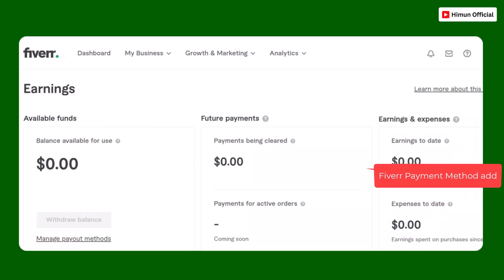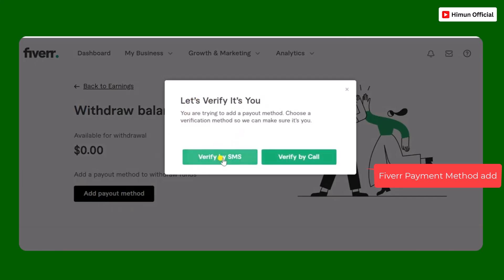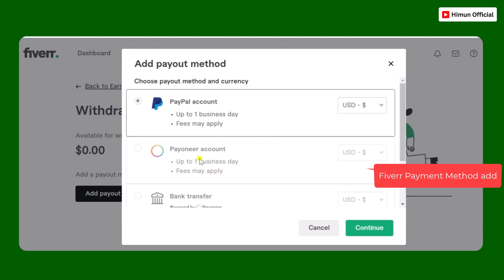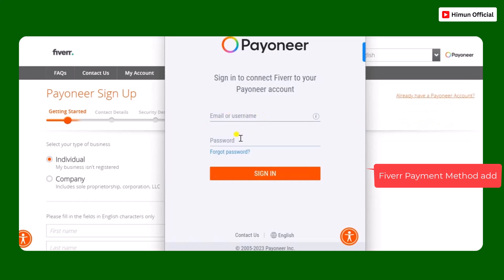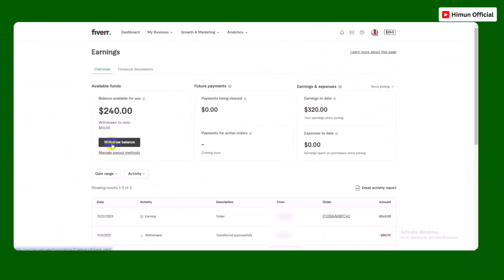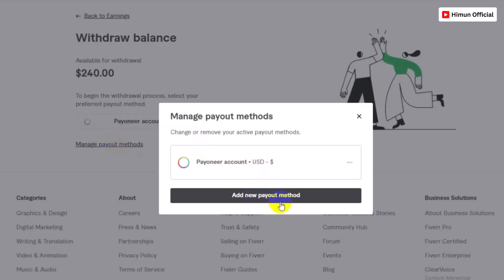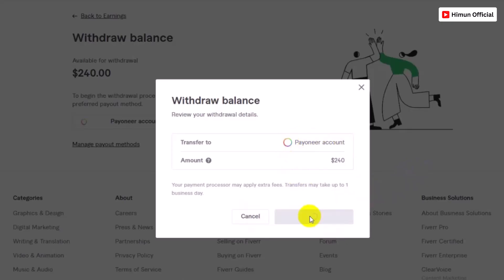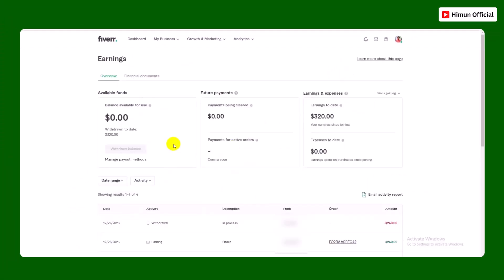🌟 Add Payment Method And Transfer Money from Fiverr To Payoneer Account in Bangladesh 🌟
"Welcome to our comprehensive guide on Fiverr payment methods and hassle-free withdrawals! In this video, we delve deep into the intricacies of Fiverr's payment process, addressing key topics such as Fiverr payment proof, withdrawing money from Fiverr in Bangladesh, and troubleshooting common withdrawal problems.

🌟 Key Topics Covered:

Understanding Fiverr Payment Methods: Step-by-step guide (Bangla included)
Fiverr Payment Method Additions: Simplifying the process (Bangla tutorial)
Resolving Fiverr Withdrawal Issues: Troubleshooting common problems
Fiverr to Payoneer Transfer: Fees, timing, and setting up your Payoneer account
How to Add Payoneer Account in Fiverr: A detailed walkthrough
🚀 Timestamps:
Introduction to Fiverr Payment Methods
Adding Payment Method in Fiverr (Bangla Tutorial)
Withdrawing Money from Fiverr in Bangladesh
Fiverr to Payoneer Transfer: Complete Guide
Troubleshooting Fiverr Withdrawal Problems

Unlock the secrets to seamless payments and withdrawals on Fiverr, catering specifically to Bangladeshi freelancers seeking a reliable method to withdraw their hard-earned money.

🔗 Additional Resources:
👉 Fiverr Payment Method Tutorial (Bangla): [Insert Link]
👉 Fiverr Withdrawal Troubleshooting Guide: [Insert Link]
👉 Setting Up Payoneer Account for Fiverr Withdrawals: [Insert Link]

Don't miss out on optimizing your Fiverr income! Watch, learn, and take charge of your payment processes with our in-depth guidance.

My Channel Information:
Hi! I’m Himun Chakma. You can find freelancing and tech video tutorials on my Himun official YouTube channel, and I hope you enjoy my videos.